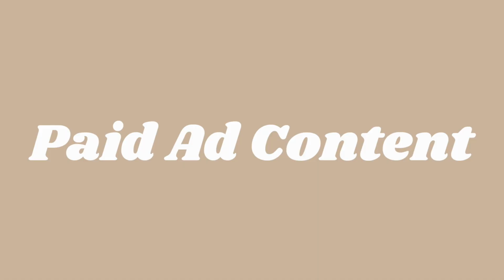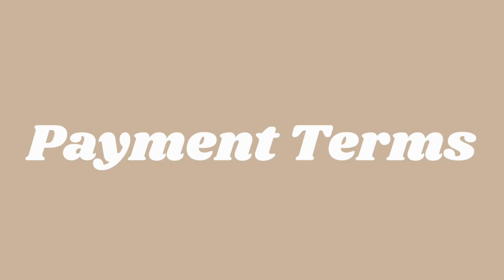UGC Terms To Know | Understanding UGC Common Terms And Phrases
►TIMESTAMPS:
00:00-00:43- Intro
00:43-1:33- A/B Testing
1:34-1:49- Aesthetic
1:50-2:14- Algorithm
2:15-2:50- Analytics
2:51-3:21-Angle
3:22-3:48- Brief
3:49-4:03- Budget
4:04-4:46 -ChatGPT
4:47-5:12- Content Approval
5:13-5:47- Contract
5:48-6:11- Conversion
6:12-6:33- Conversion Rate
6:34-6:49- Copy
6:50-7:15- CPA
7:16-7:28- CTA
7:29-7:47- CTR
7:48-8:19- Dark Posting
8:20-8:37- Deliverables
8:38-9:01- Disclosure
9:02-9:14- DRM
9:15-9:41- DTC
9:42-10:03- Engagement
10:04-10:15- Engagement Rate
10:16-10:35- Evergreen Content
10:36-11:26- Exclusivity
11:27-11:56- Hook
11:57-12:13- Impressions
12:14-12:30- Inbound
12:31-12:55- KPI
12:56-13:21- Media Kit
13:22-13:45- Native Advertising
13:46-14:06- Niche
14:07-14:30- Organic Content
14:31-14:47- Organic Reach
14:48-14:53- Outbound
14:55-15:10- Paid Ad Content
15:11-15:32- Payment Terms
15:33-16:03- Perpetuity
16:04-16:25- Rate Card/Sheet
16:26-16:49- RAW Footage
16:50-17:09- Reach
17:10-17:26- ROAS
17:27-17:39- SOW
17:40-17:52- Sponsored Post
17:53-18:07- Trending
18:09-18:24- Target Demographic
18:25-18:38- Thumbstop Rate Rate
18:39-18:54- URL Shortener
18:55-19:10- Usage Rights
19:11-19:27- USP
19:28-19:43- Viral
19:44-20:10- Watch Time
20:11-20:35- Whitelisting/Spark Ad
20:36-20:58- Outro